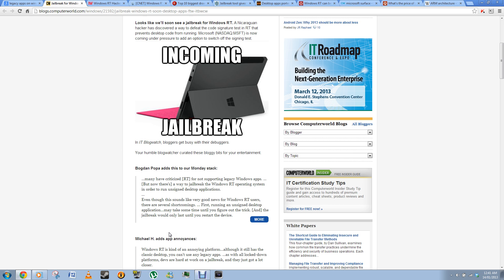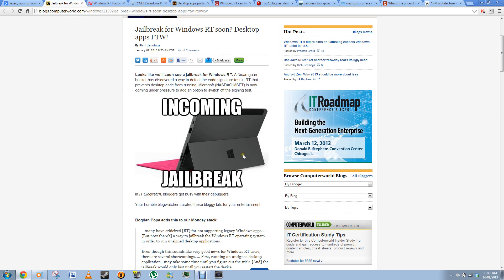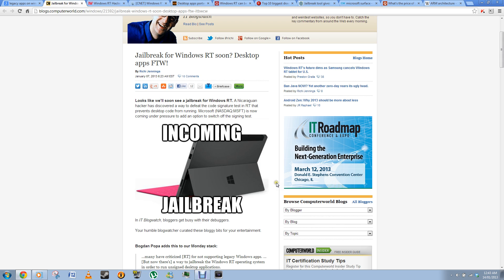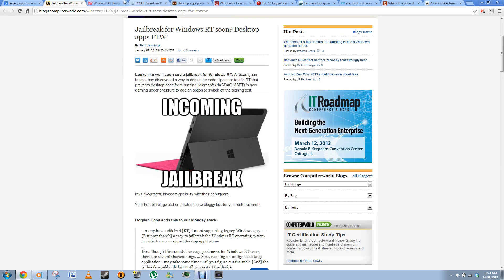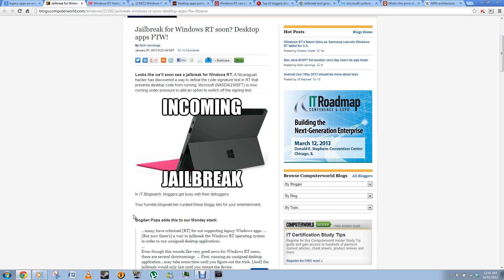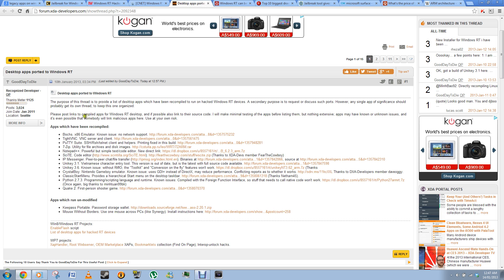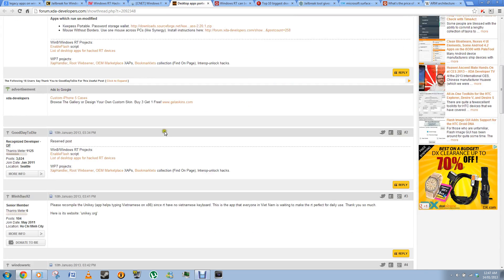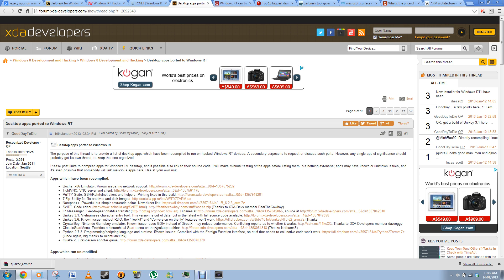Jailbreak the Microsoft surface RT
Links